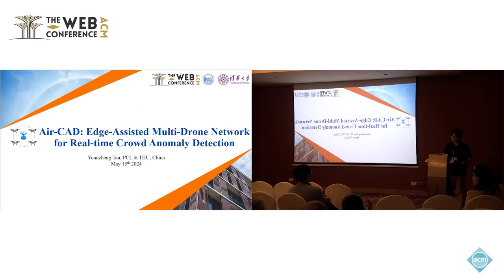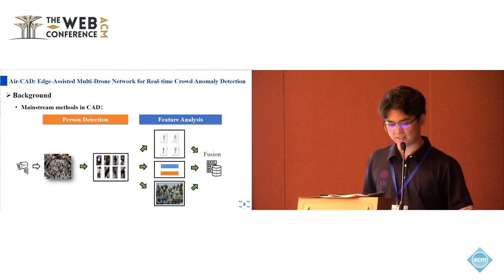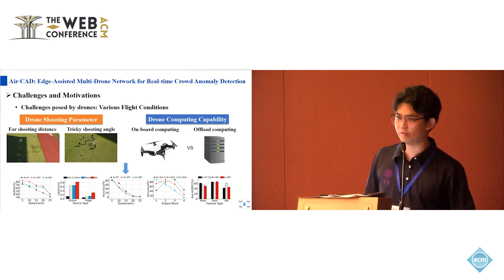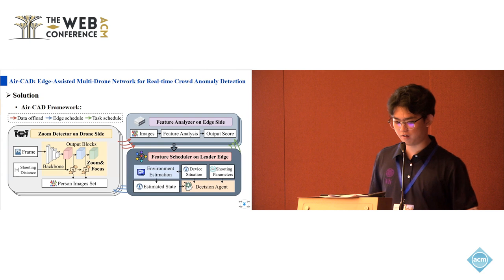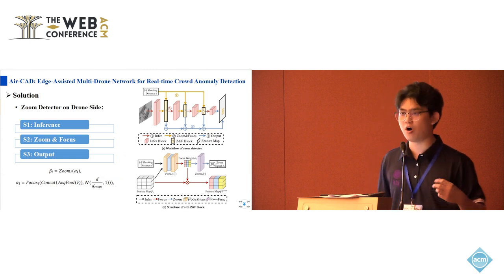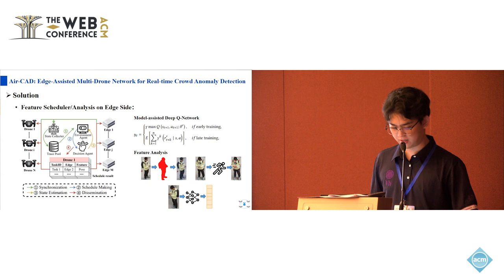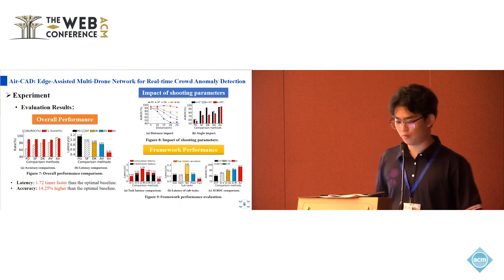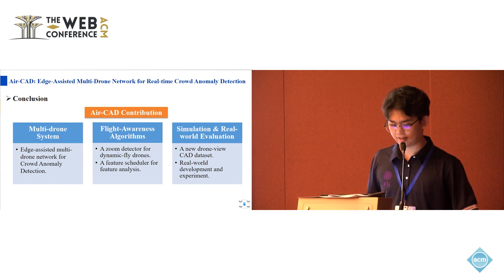Air CAD Edge Assisted Multi Drone Network for Real time Crowd Anomaly Detection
Yuanzheng Tan, Tsinghua University, International Graduate School & Peng Cheng Laboratory, Shenzhen, China